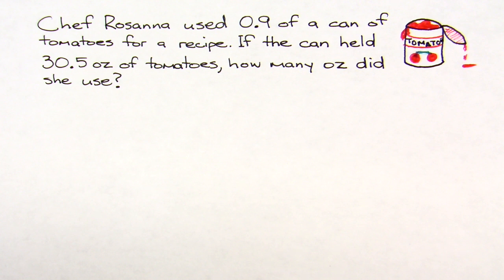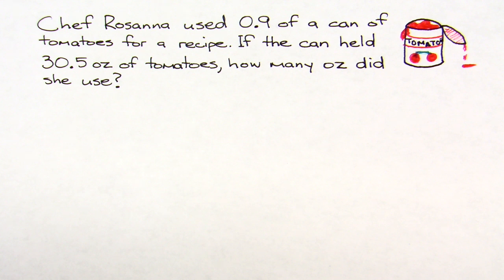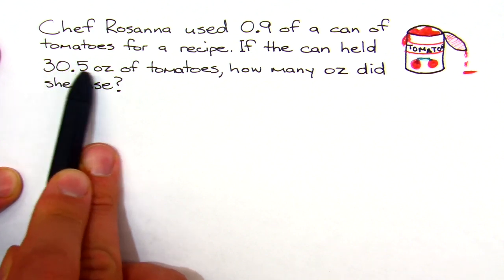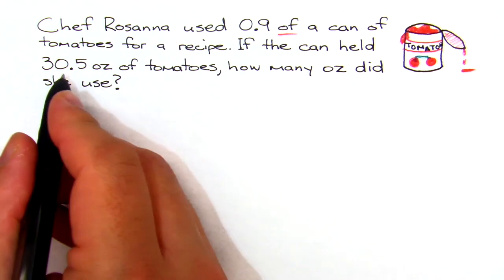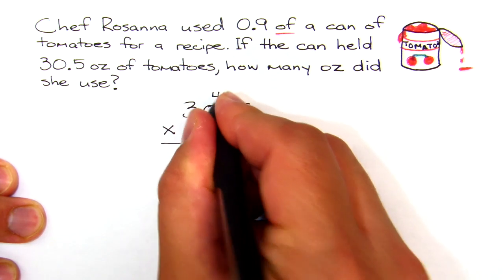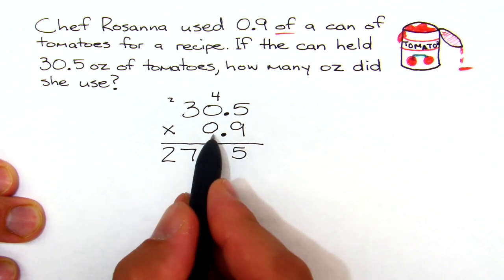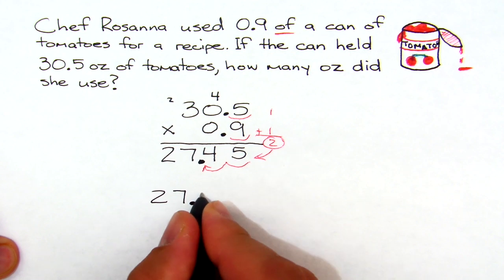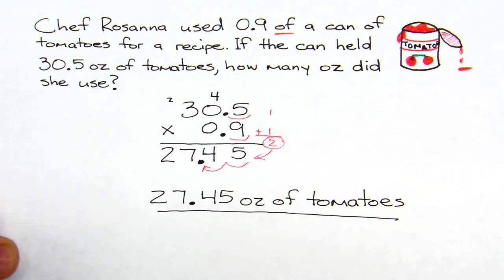How Many Ounces of Tomatoes? Math Pause & Practice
Math Word Problem